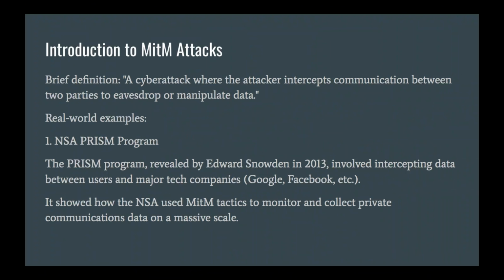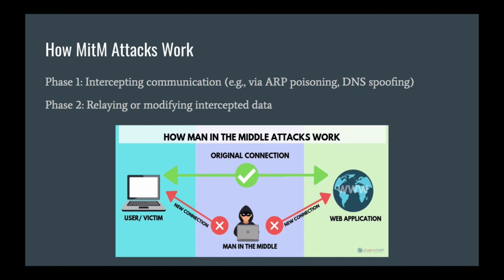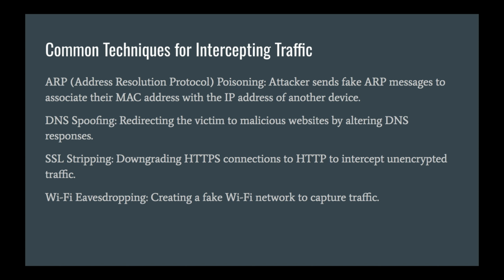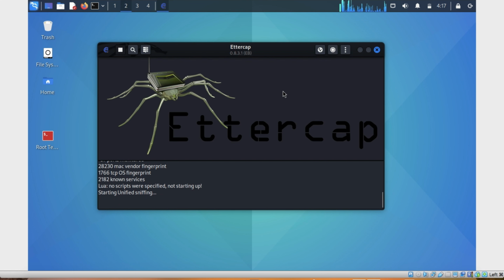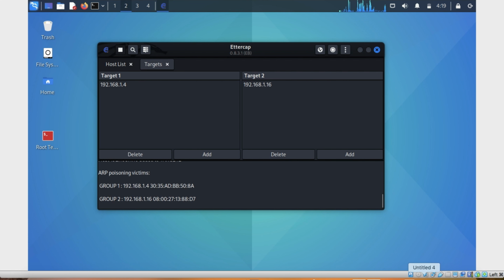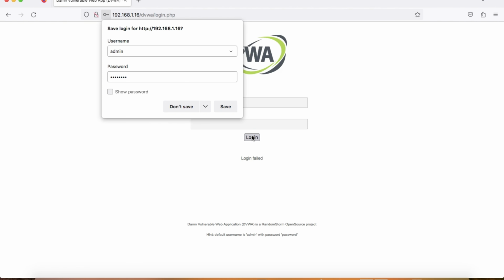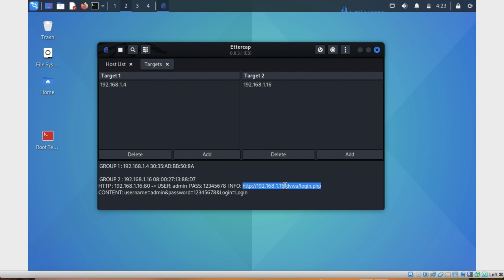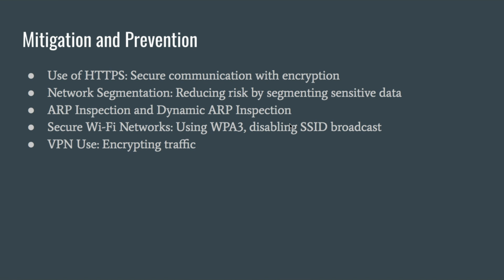How to use Ettercap to capture username and password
Ettercap is an open-source network security tool that is primarily used for performing Man-in-the-Middle (MitM) attacks and network analysis. It is widely used by security professionals and ethical hackers for various network-related tasks.